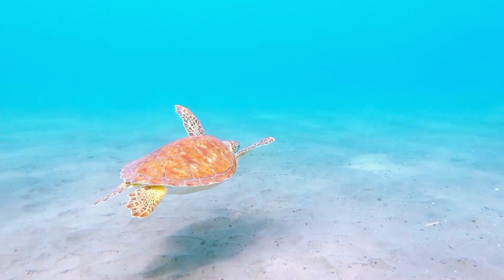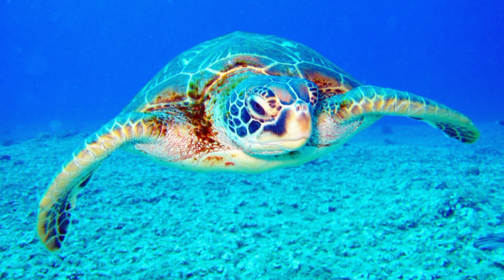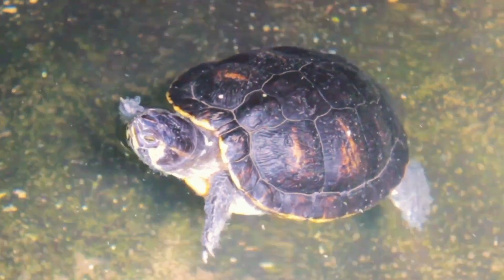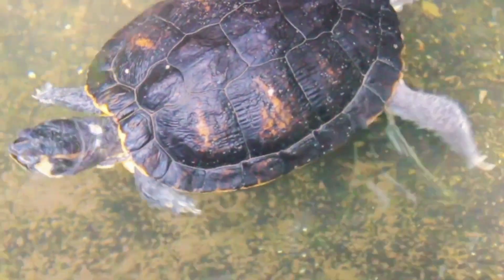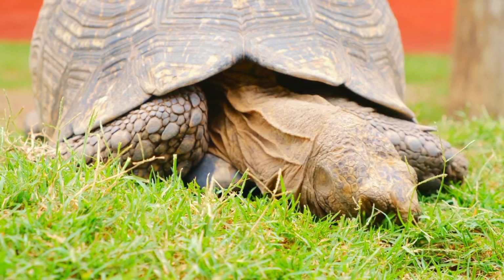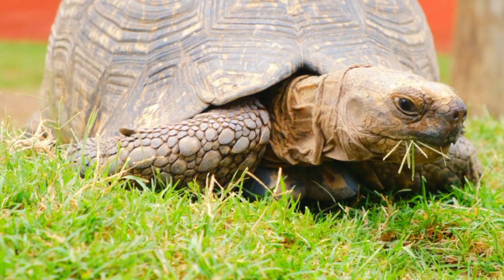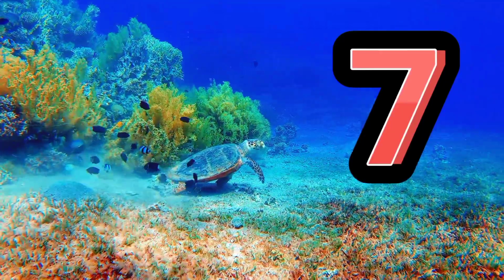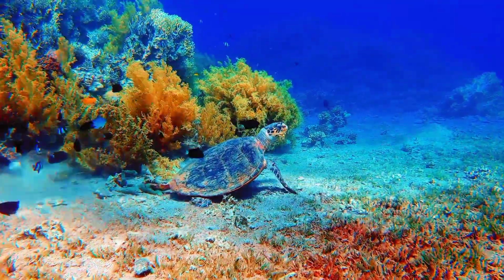Turtle Basics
Welcome to [ ANIMALS LOVERS TV VIDEOS ]! Get ready to embark on a captivating journey into the fascinating world of animals. Our channel is dedicated to bringing you the most awe-inspiring, heartwarming, and educational content about the animal kingdom.